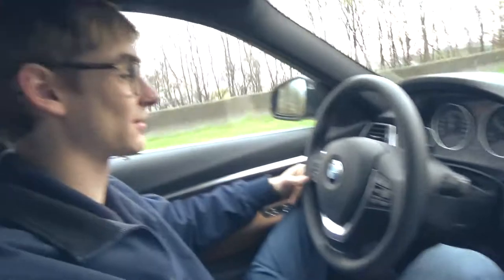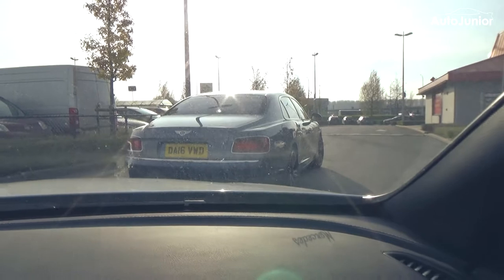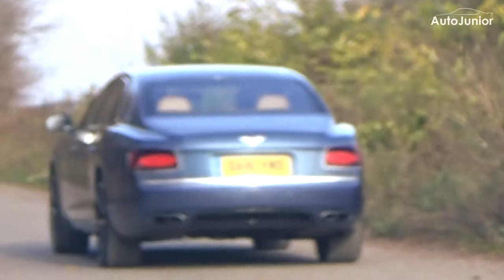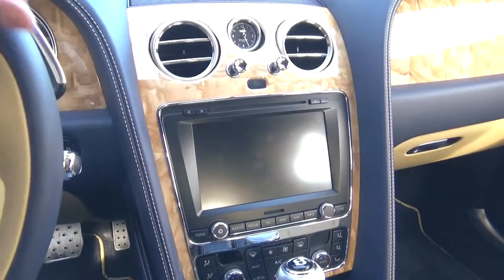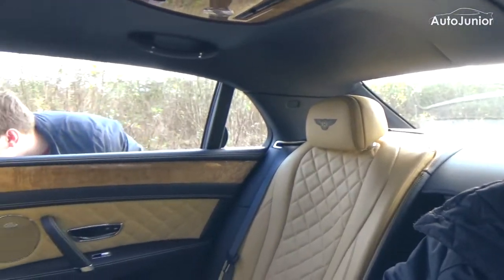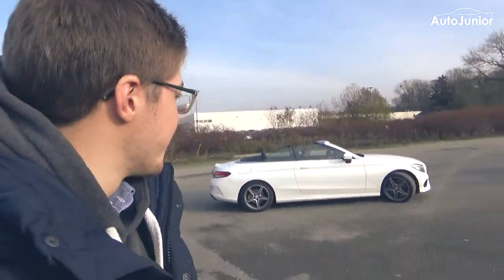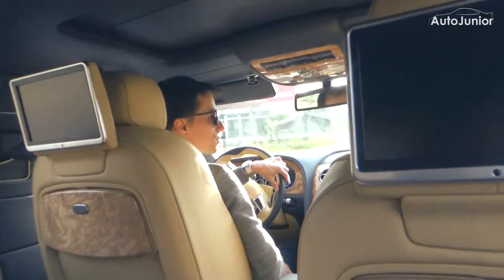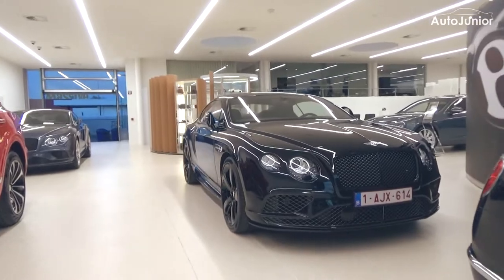VLOG | BTS Bentley Continental Flying Spur V8S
VLOG | Bentley Continental Flying Spur V8S

If you like the video, don't forget to leave a like or a comment, thanks!

Follow us